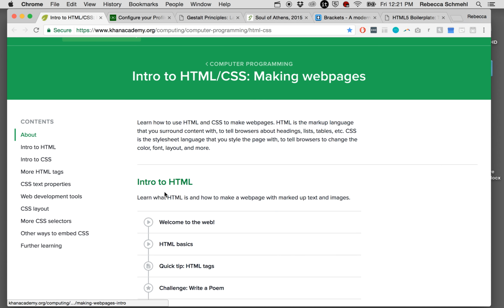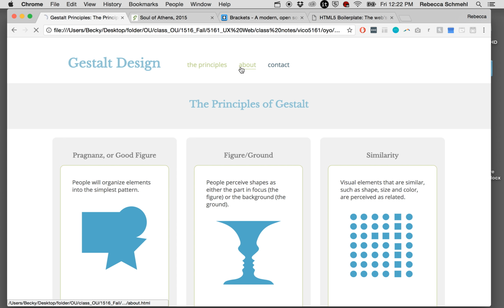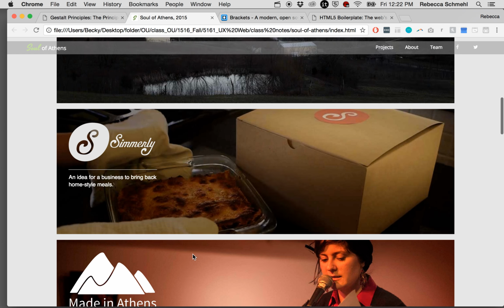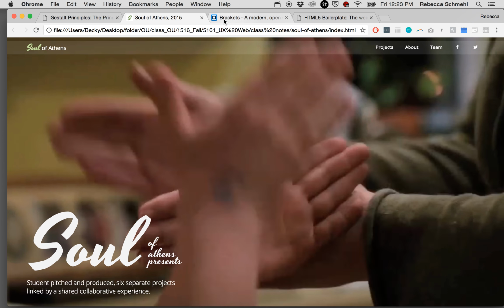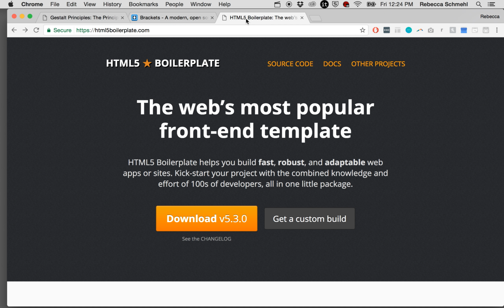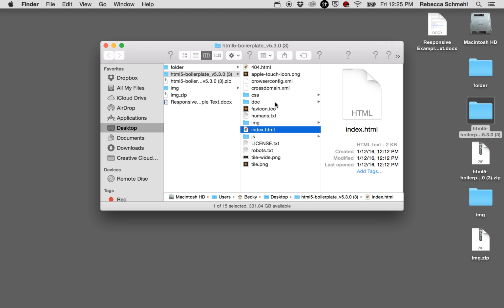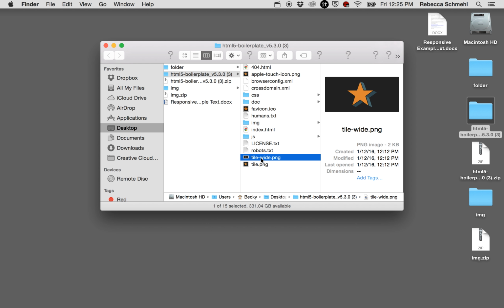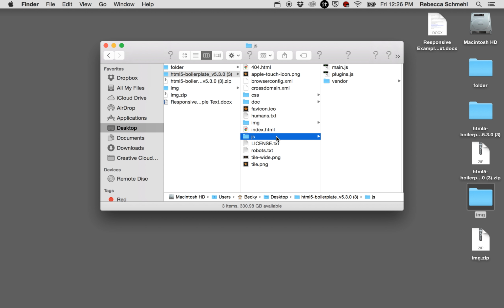ViCo2561 Follow Along1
First video for Project 3 follow-along. This will get your files in order to begin the website.